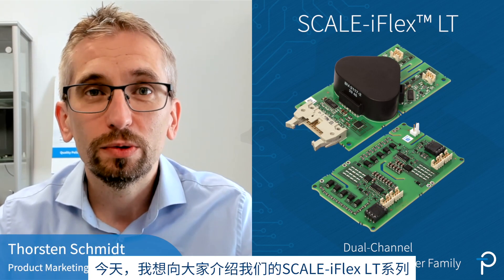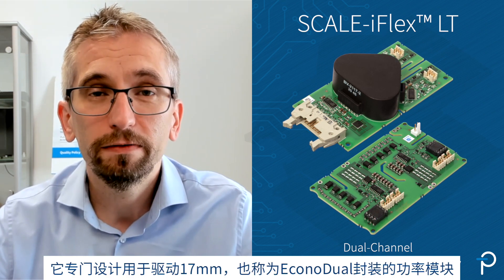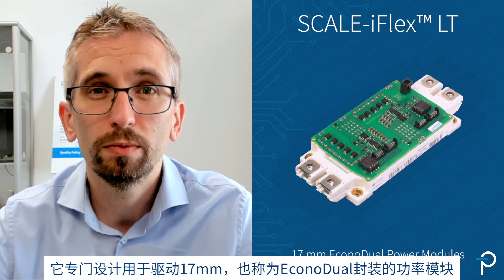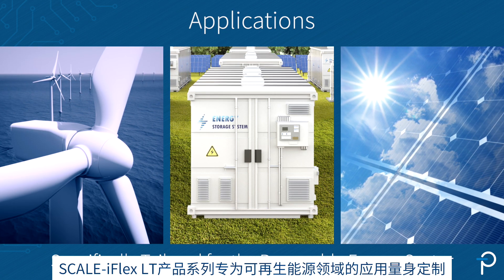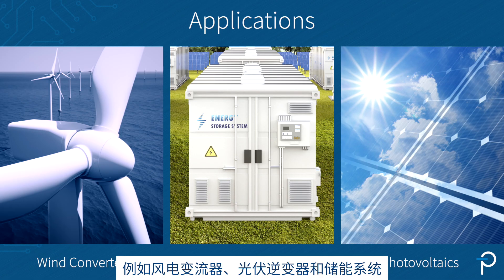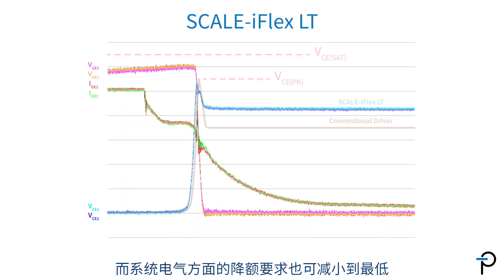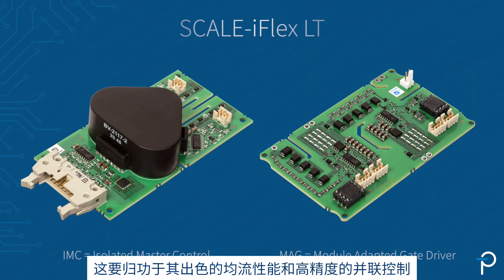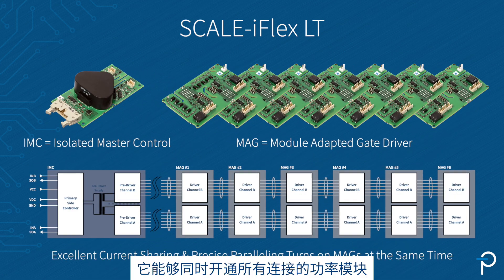SCALE-iFlex LT - 提高20%变逆器输出功率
SCALE-iFlex LT 双通道即插即用型门极驱动器专为 17 mm 功率模块量身定制，最适合风电、光伏逆变器和储能系统。出色的均流性能和高精度的并联控制可以同时开通所有连接的功率模块，使用相同硬件却可以提高20%的变逆器输出功率。PI产品营销工程师 Thorsten Schmidt 先生为您解说。